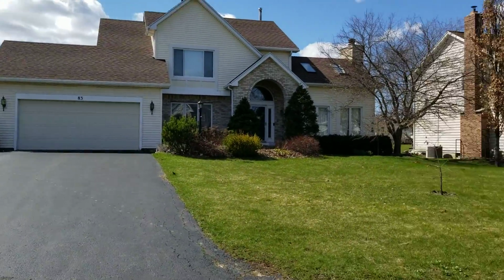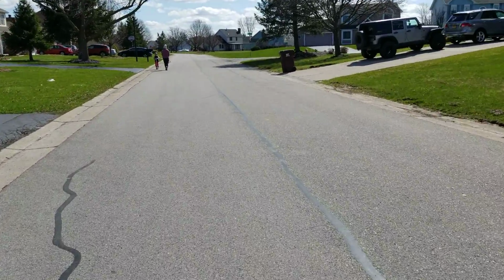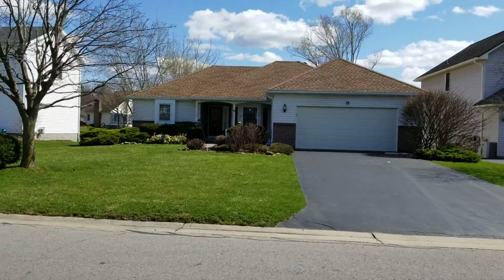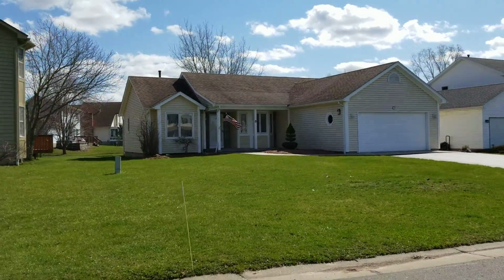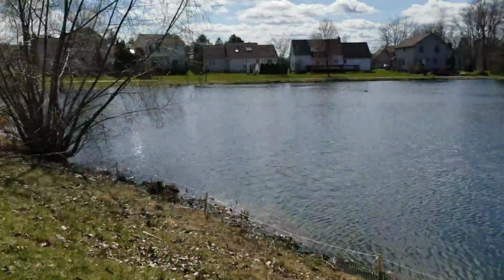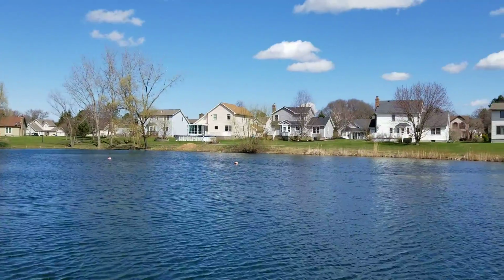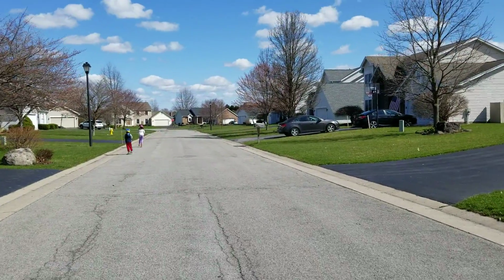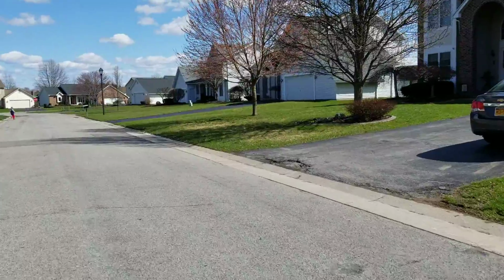House Walk activity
Take a walk with Mr G and analyze the houses he sees.